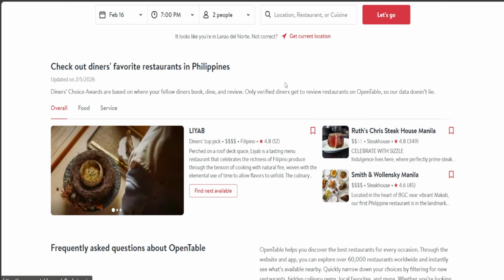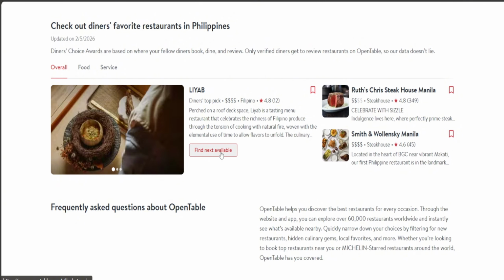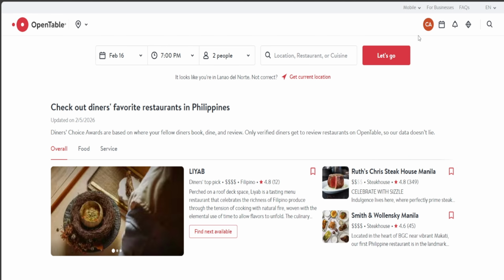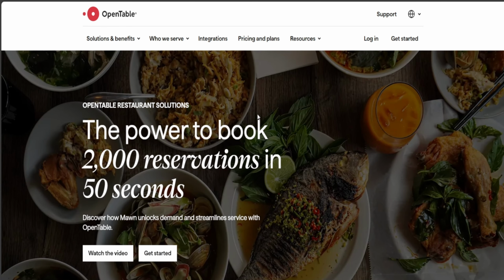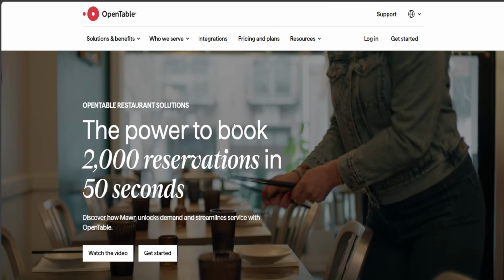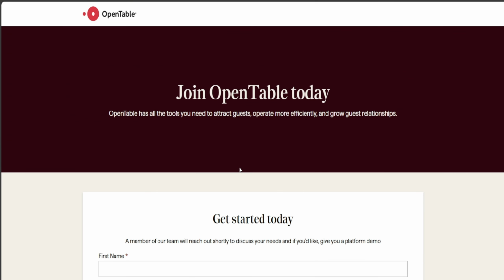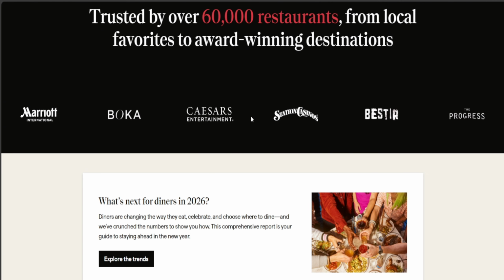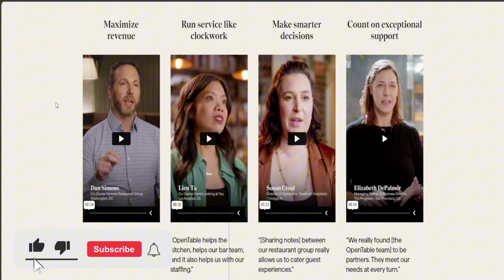OpenTable Tutorial | How To Use OpenTable For Restaurants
In this video I show you an OpenTable Tutorial | How To Use OpenTable For Restaurants.